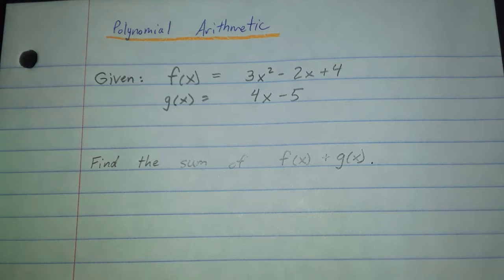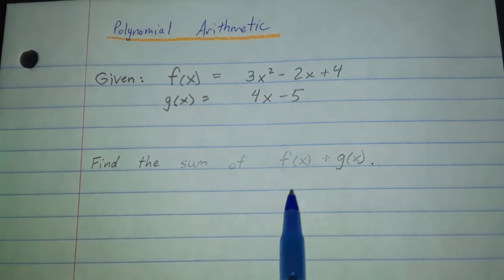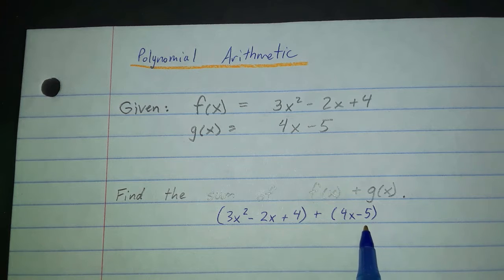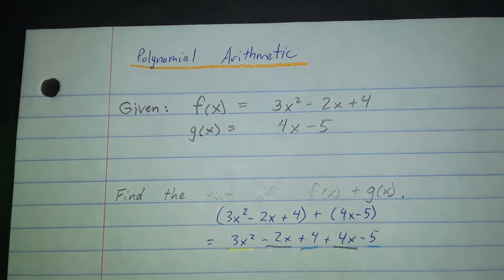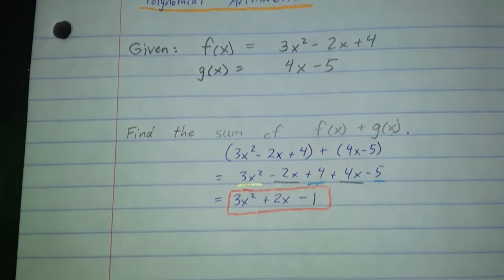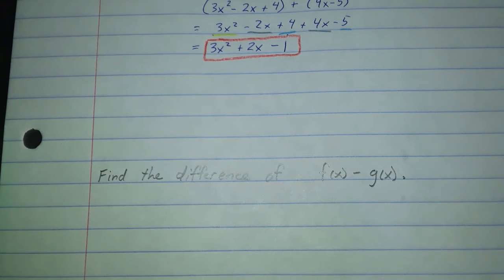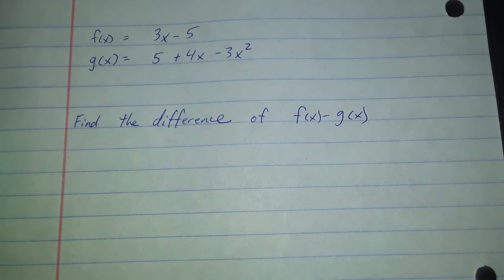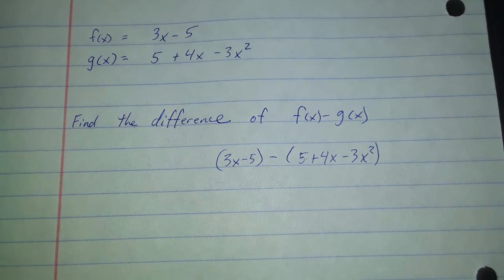Polynomial arithmetic with the operations addition and subtraction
A.APR.1 Understand that polynomials form a system analogous to the integers, namely, that they are closed under the operations of addition, subtraction, and multiplication; add, subtract, and  multiply polynomials.
a. Focus on polynomial expressions that simplify to forms that are linear or quadratic. (A1, M2)
b. Extend to polynomial expressions beyond those expressions that simplify to forms that are linear or quadratic. (A2, M3)

0:00 Introduction of functions
0:54 Polynomial Addition
2:41 Polynomial subtraction

📊Cheerful Calculations! 🧮